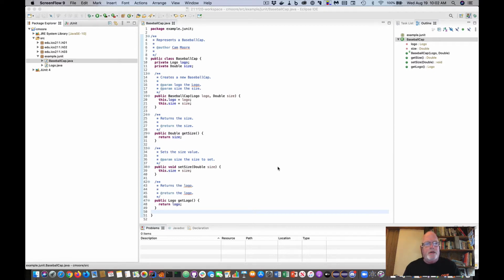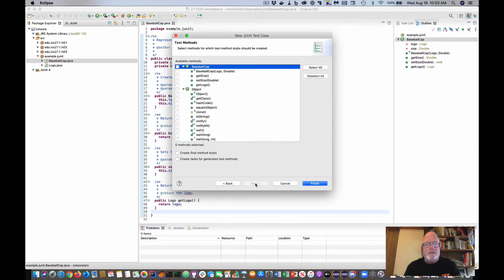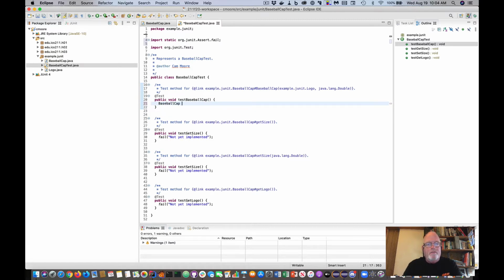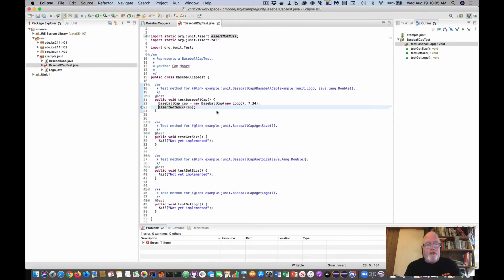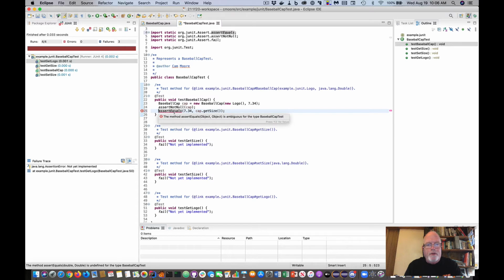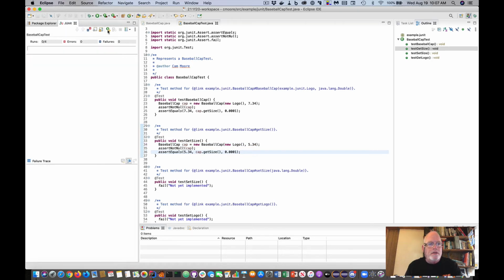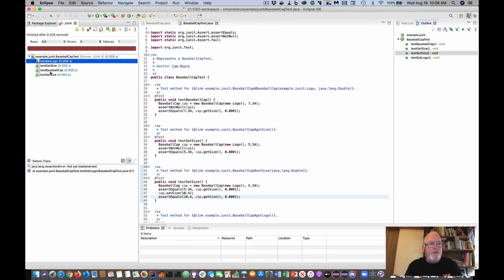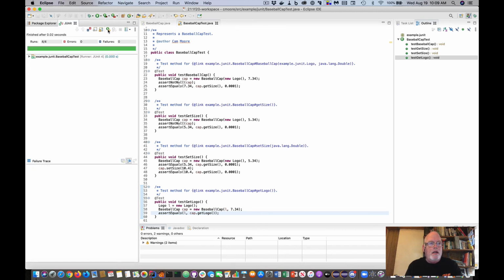Creating JUnit tests for ICS 211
How to create JUnit tests for ICS 211 to ensure each method is tested.